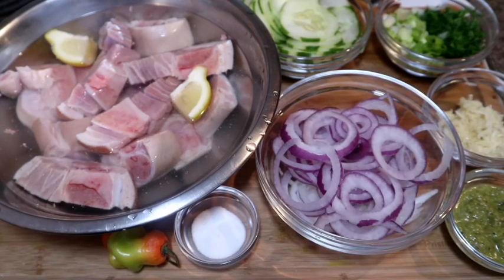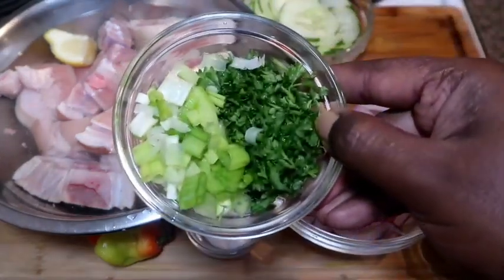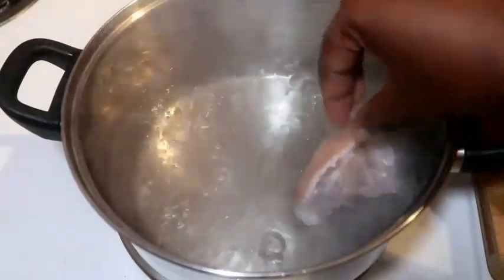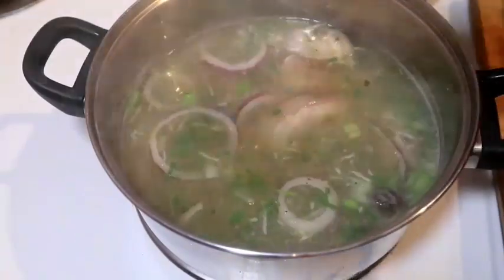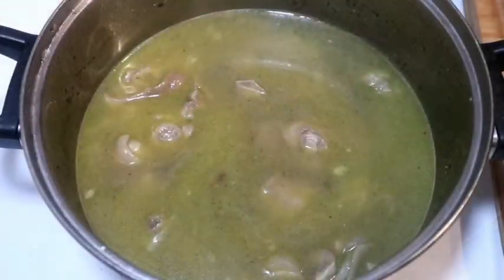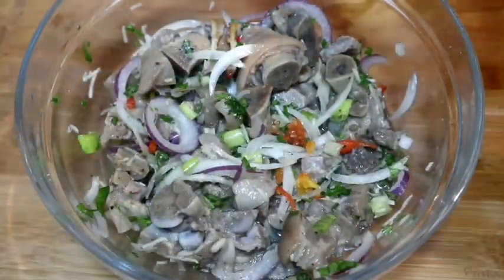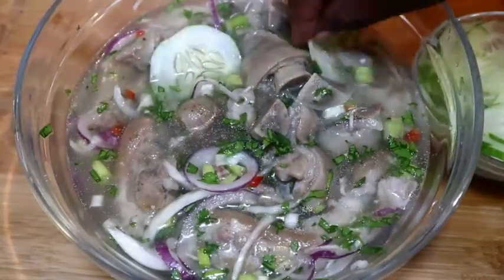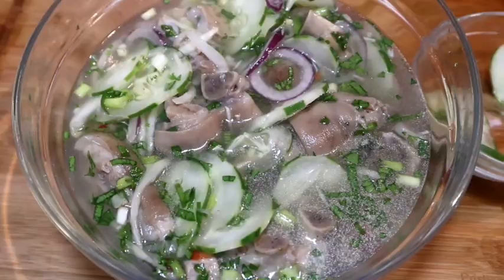Souse Recipe || FRUGALLYT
It's a beautiful Saturday and I decided what better breakfast is there than pigs foot souse to remind me of my beautiful island Dominica . This video was made with no intention of offending those who do not eat pigs feet for what ever reason. There is also the option of cow foot or chicken feet as substitutes.

Comment if you haven't done so already. Thank you once again to all my subbies both old and new.